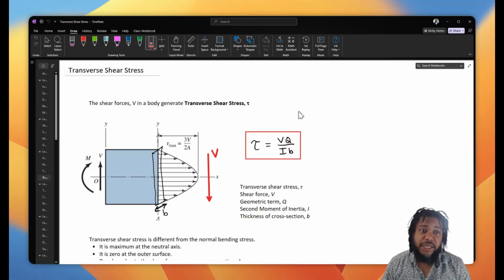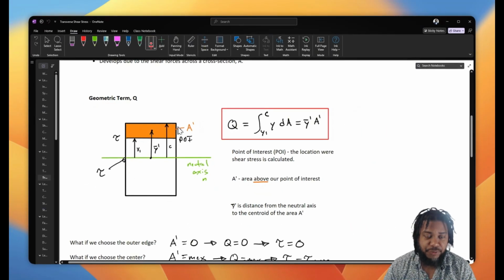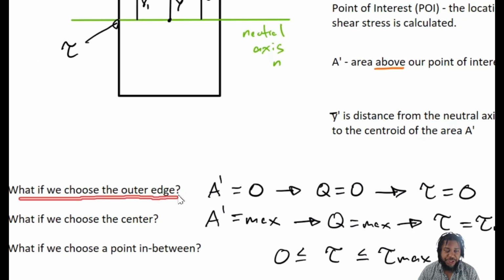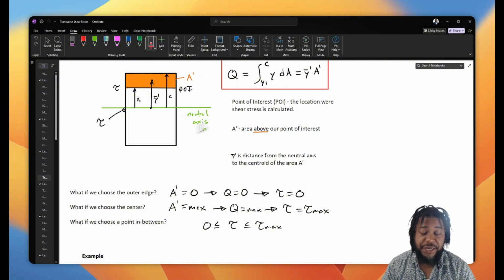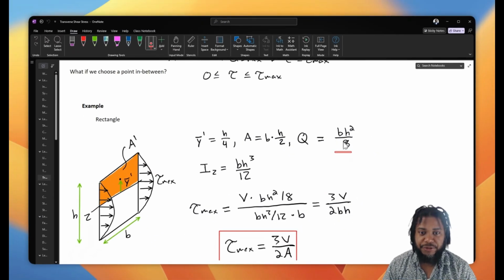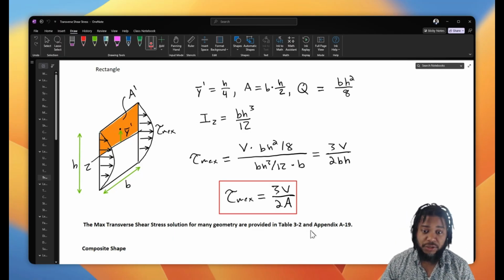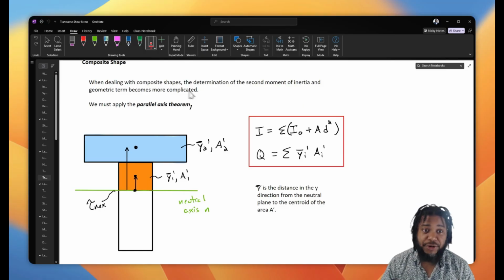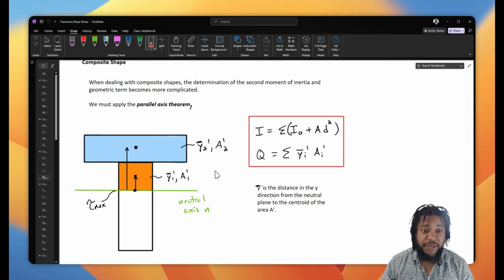Transverse Shear Stress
Master transverse shear stress! This video simplifies the key concepts for any engineering student.

We'll cover:

The Formula: We'll break down the Transverse Shear Stress Formula, τ=
VQ
 , explaining each term and how to use it.

Stress Distribution: See how shear stress varies across a beam's cross-section, including the parabolic distribution.

Calculating Q: Learn a simple method to calculate the geometric term Q (the first moment of area) for common shapes like rectangles and I-beams.

Perfect for students in mechanics of materials, solid mechanics, or structural analysis.